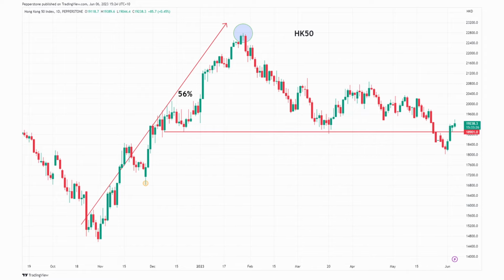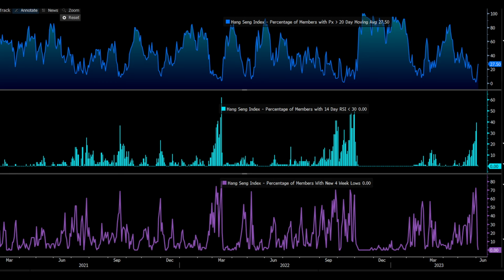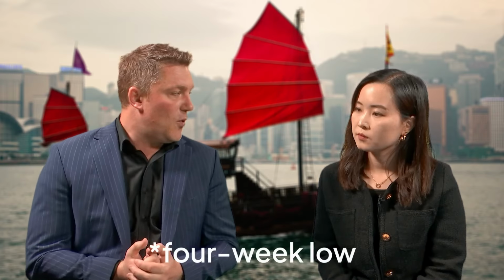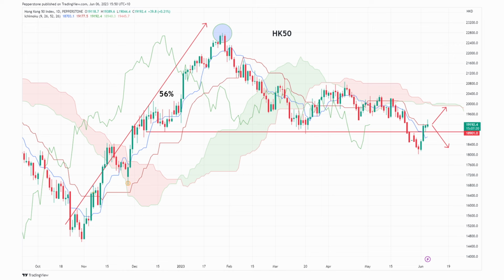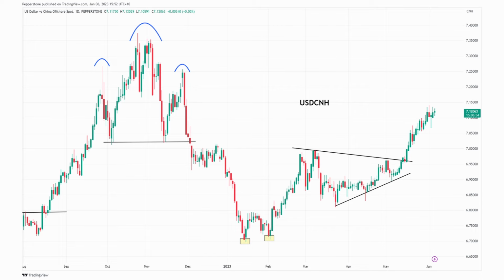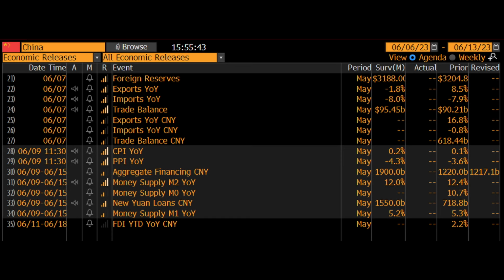Assessing the trade in HK50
Sherry He speaks with Chris Weston about the recent volatility in the HK50, what's driving it and what we may see happening in the index in the near future.